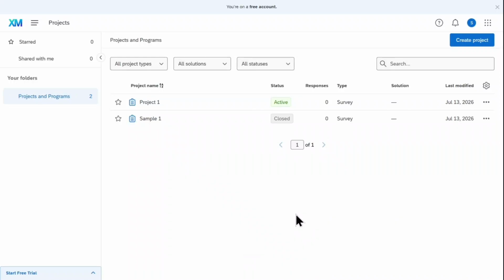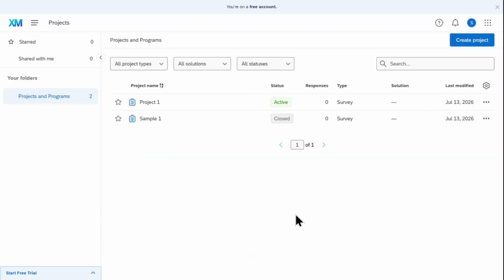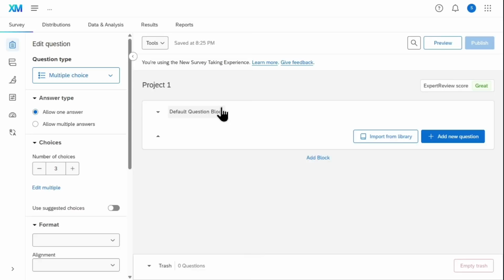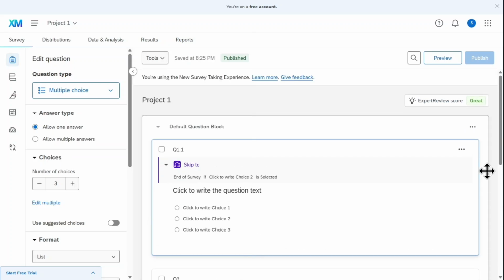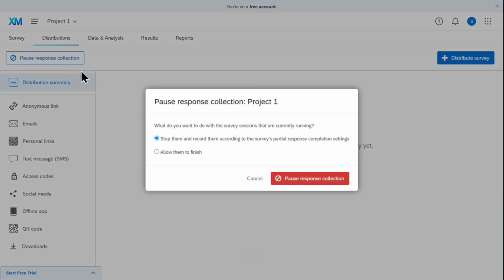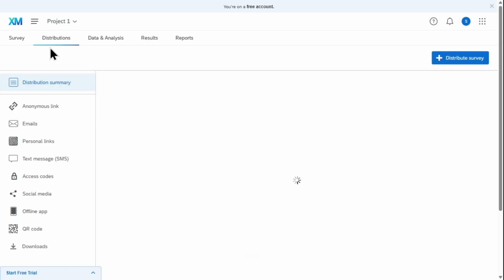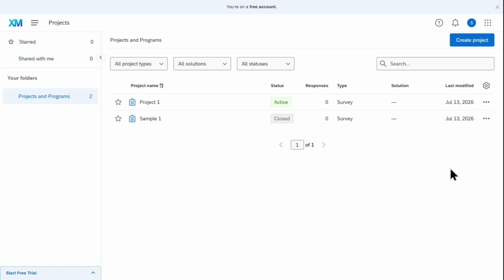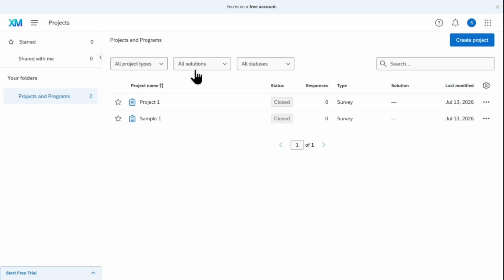How to Unpublish a Qualtrics Survey in 2026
How to Pause or Unpublish a Qualtrics Survey

Learn how to unpublish a Qualtrics survey quickly and easily. In this Qualtrics tutorial we cover everything you need to know to unpublish or close your survey, so you can stop collecting responses whenever you need to. Perfect for beginners and anyone working with Qualtrics surveys.